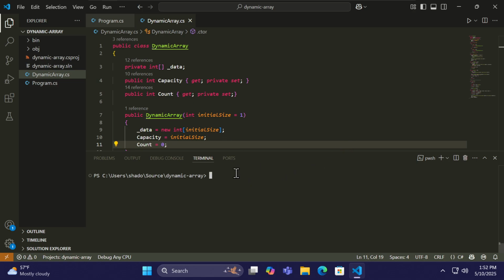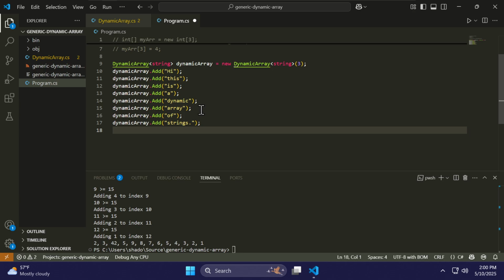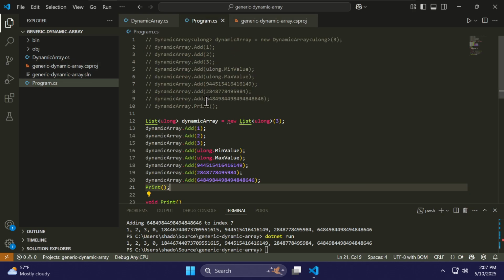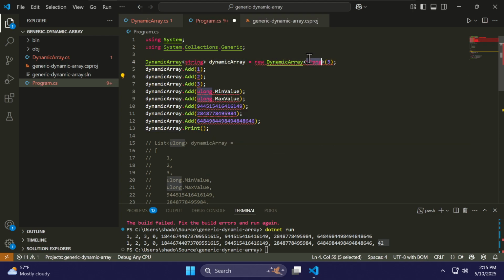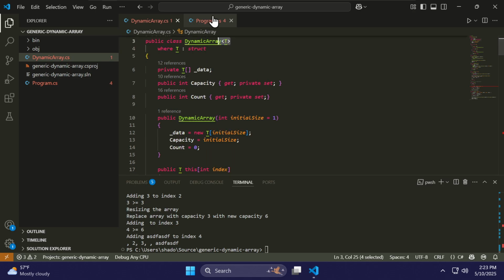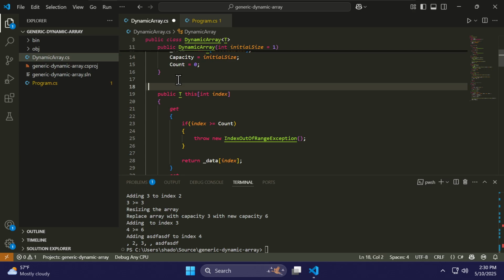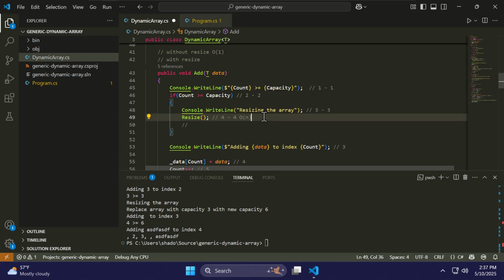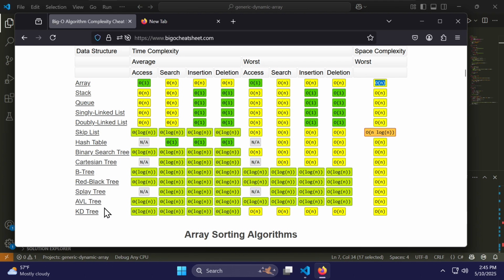Introduction to Generics | Episode 16 | Programming With Shadow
In today's video, we convert our dynamic array into a generics.  Instead of only supporting integers, generics allow us to easily scale up the dynamic array so that we can include additional data types.

We briefly looked at how we can constrain the possible types for generics. We also looked at how use can import libraries (not implicitly import them) and a quick usage (nothing in-depth) for system List of T.

Finally, I closed with a quick overview of complexity analysis for our Dynamic Array type where we looked at the performance of the various methods and concluded that access was constant while other operations were linear.  This isn't all that interesting by itself but it gives you a framework from which you can pick and choose algorithms/data structures to give you quality you want or need while minimizing weaknesses with the approach.  This is a topic we will come back in future lessons but I wanted to introduce them here.

This prepares us for further lessons into Enumerables, interfaces, data structures, and complexity analysis.